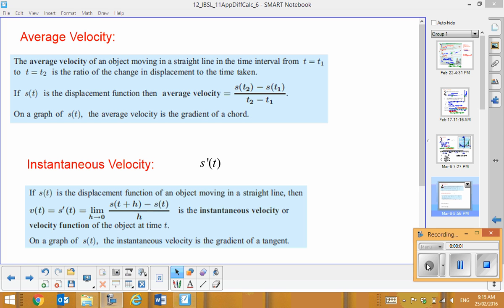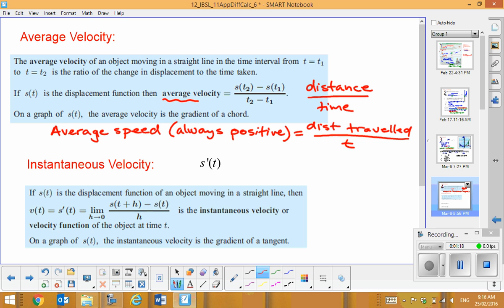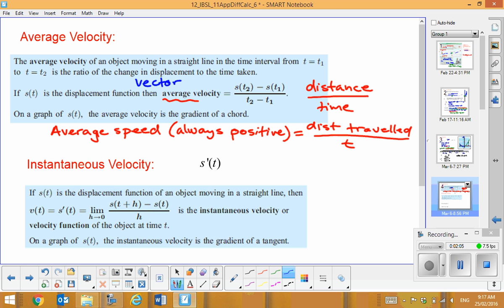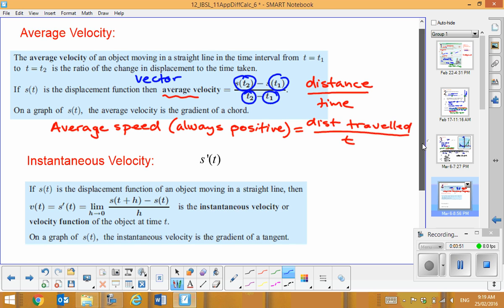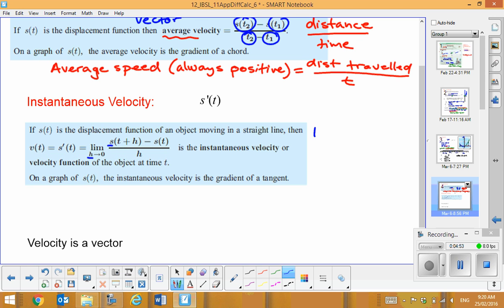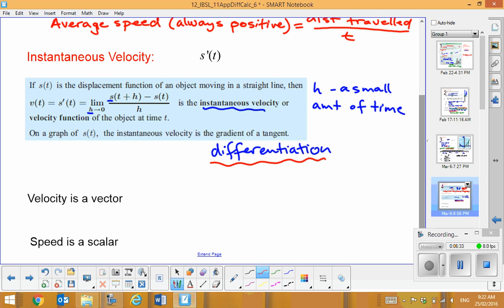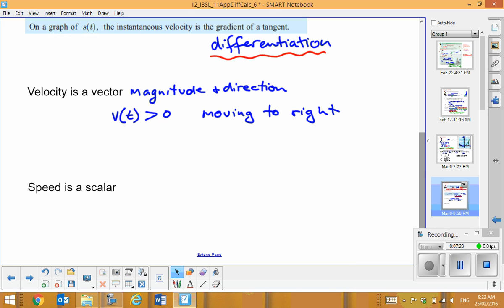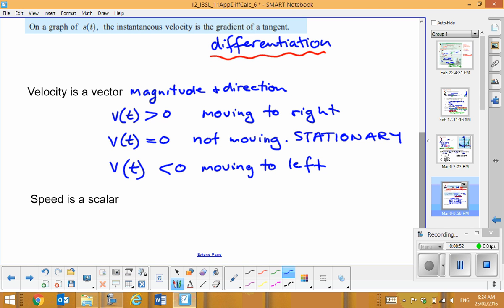12SL 17APt2 February25 0925